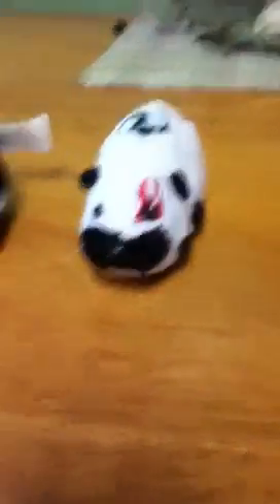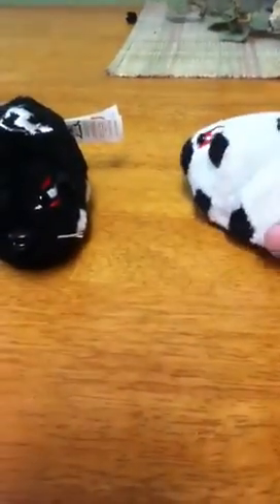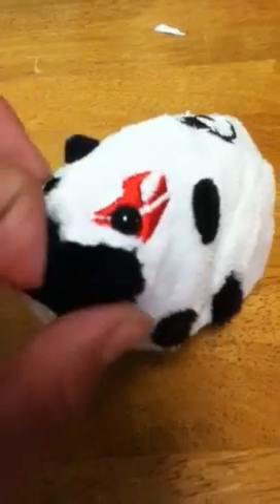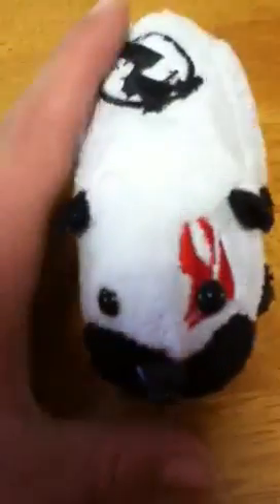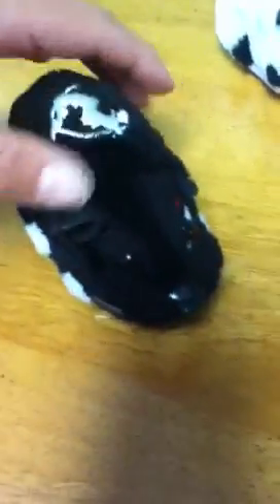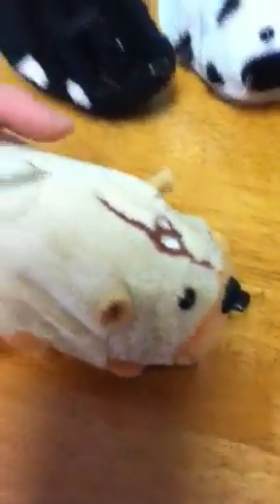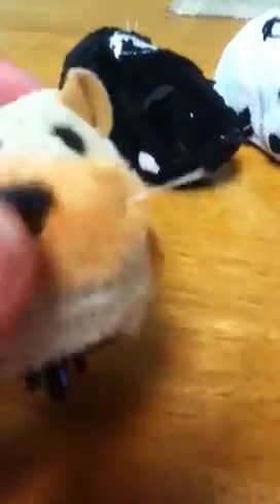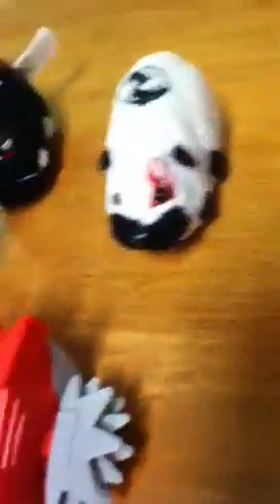Kung zhu finale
Bye bye